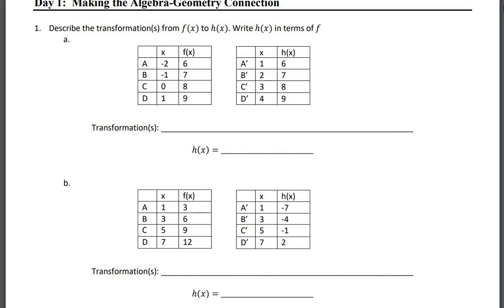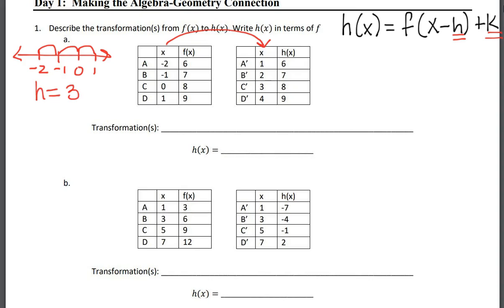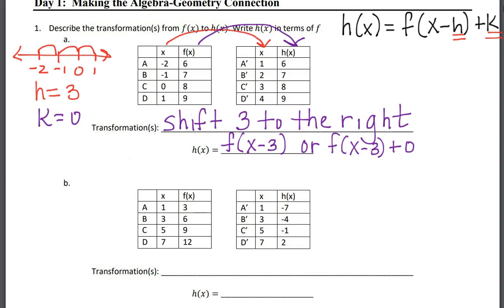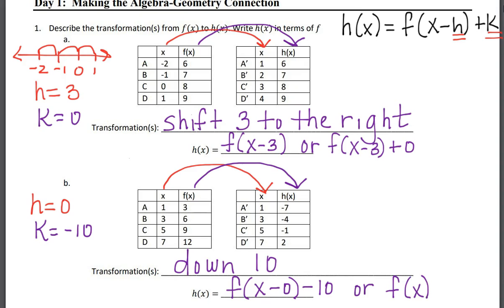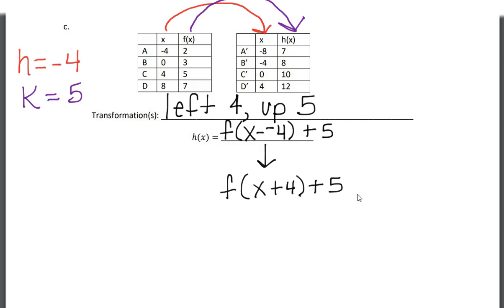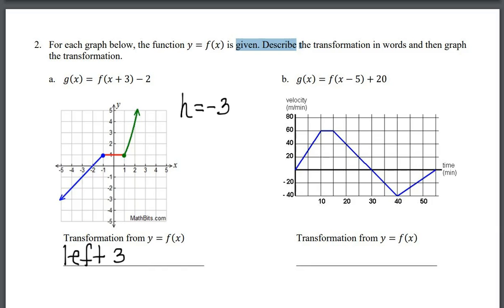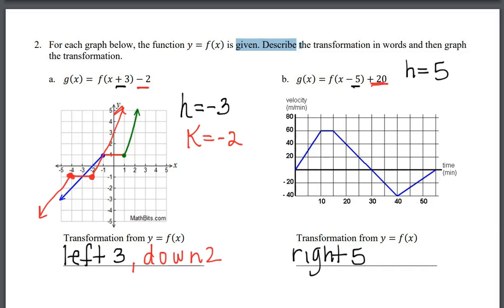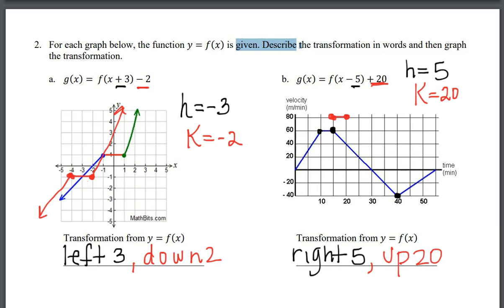Unit 4 Day 1 Class Notes